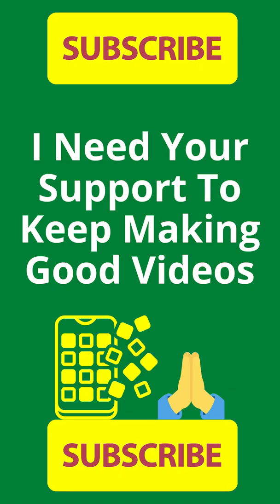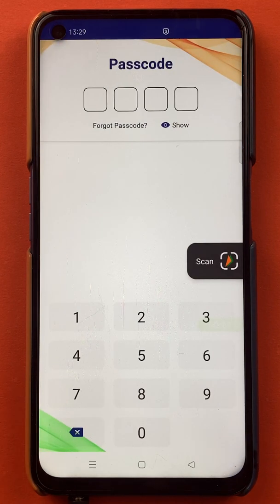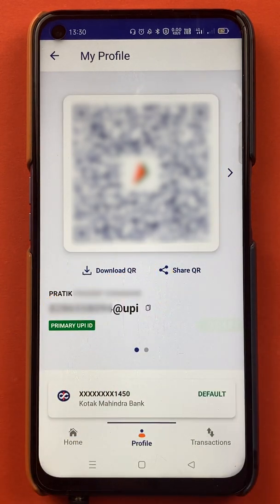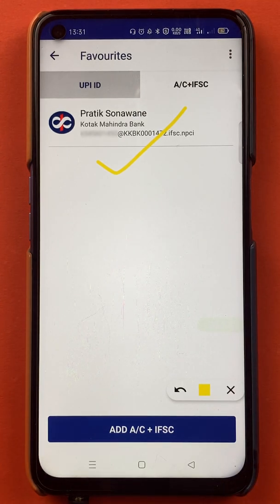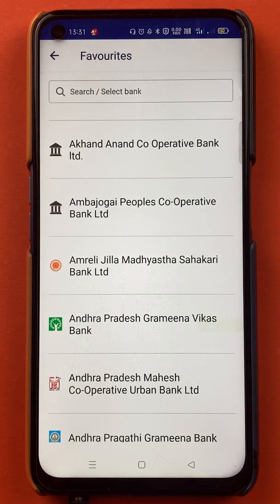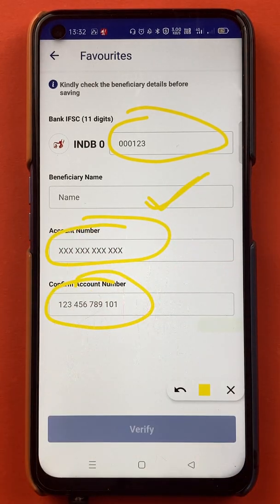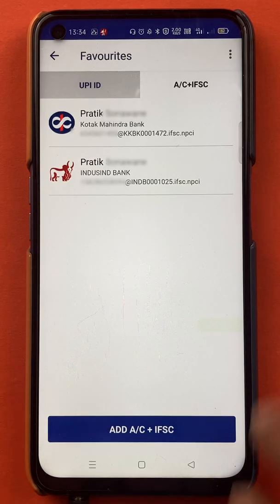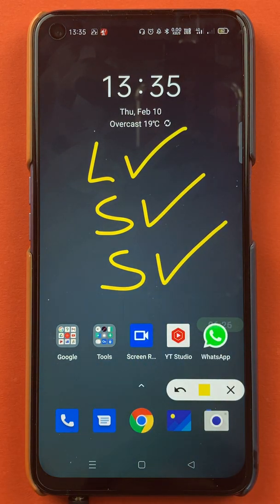How to Add Beneficiary Account in BHIM App? | Add Bank Account for Money Transfer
Add beneficiary bank account in the BHIM UPI app. By choosing to add the beneficiary account once, you save yourself from the hustle of adding the details of this bank account, again and again, every time you want to make a transaction or send money to that account.